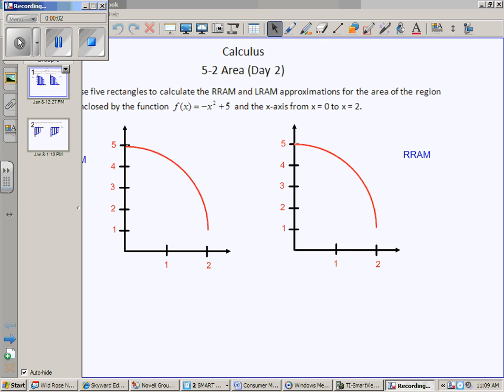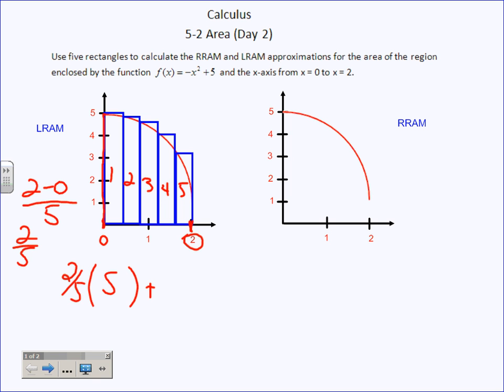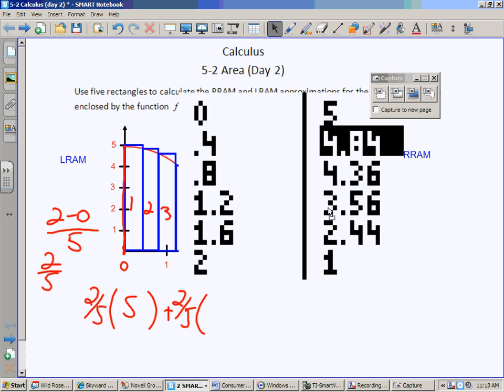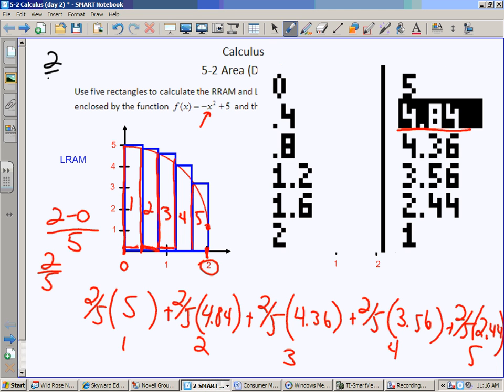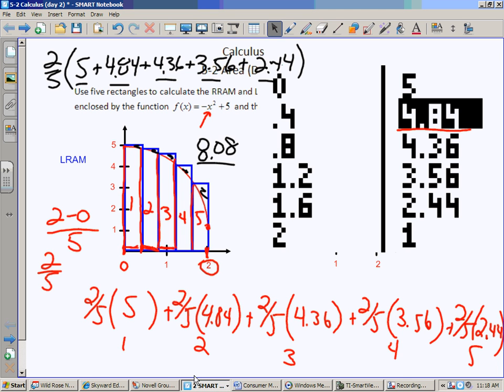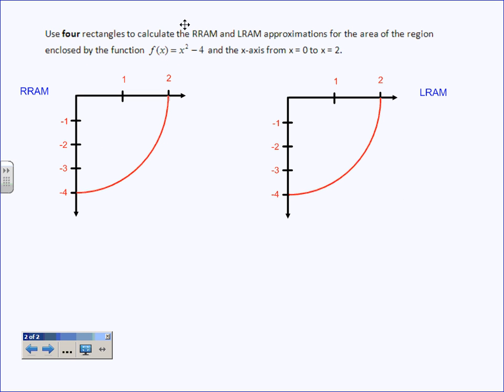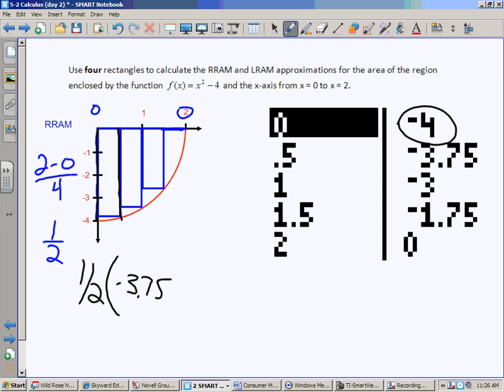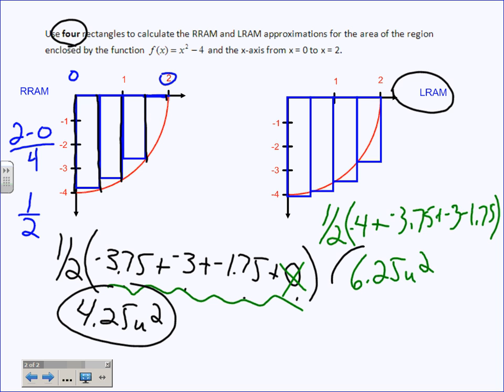Calculus 5-2 day 2.wmv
Calculus 5-2 day 2 dealing with areas under curves using rectangles.